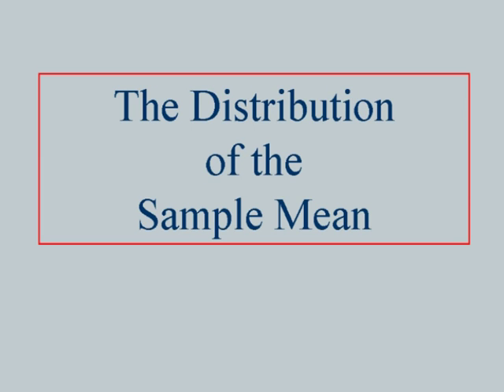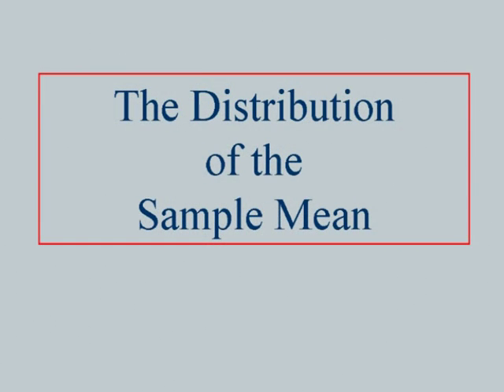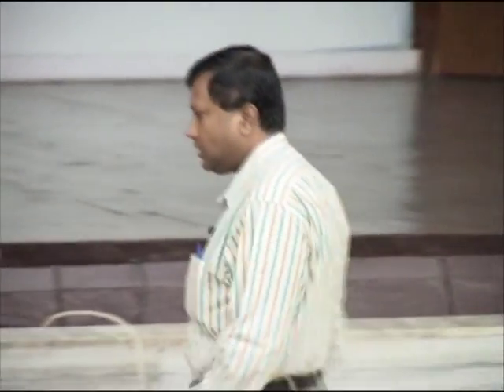IC102 L14 The Distribution of the Sample Mean